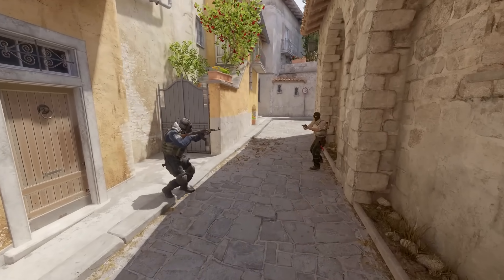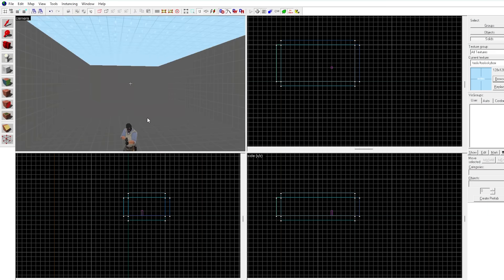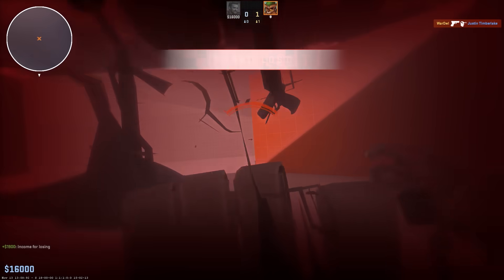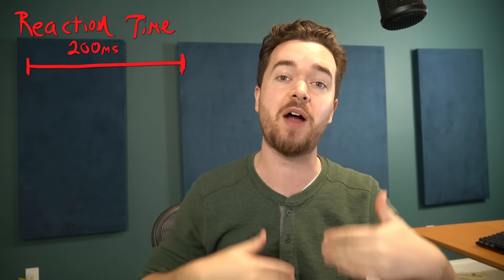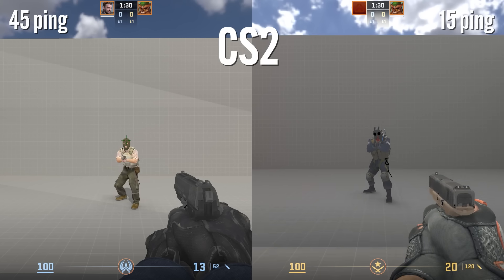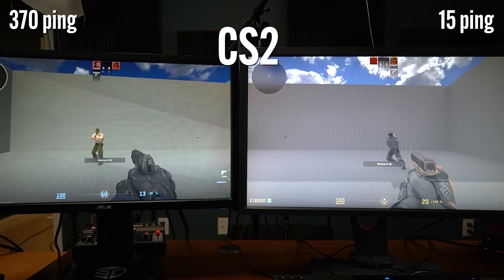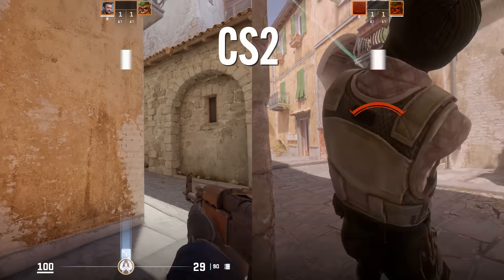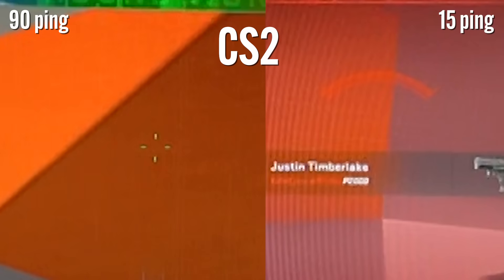Peeker's Advantage in CS2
Is Peeker's Advantage worse in CS2 than CS:GO?  I did an experiment to show what peekers advantage looks like in Counter-Strike 2 compared to csgo 64tick and csgo 128 tick servers.